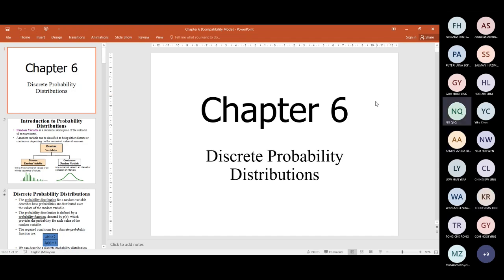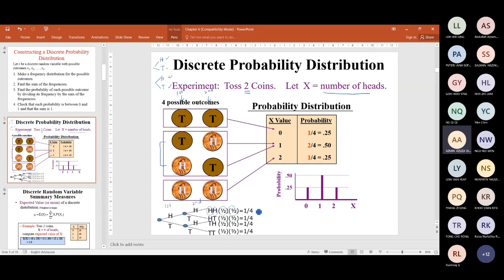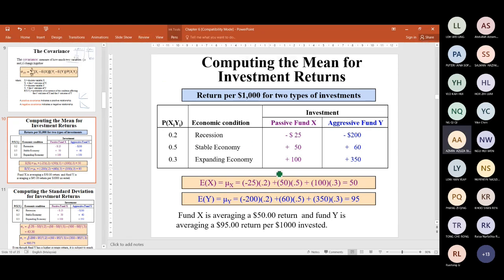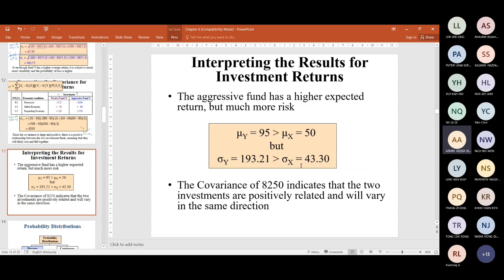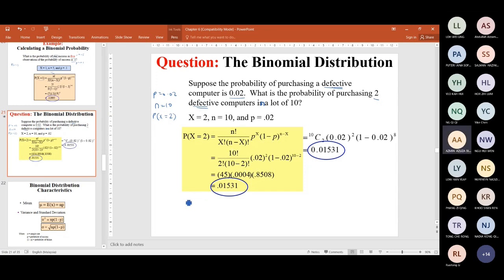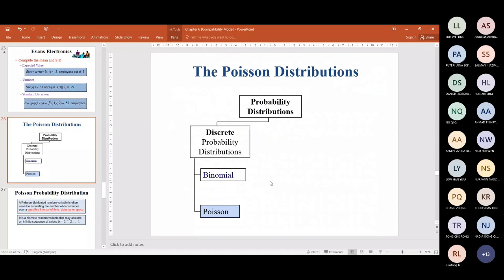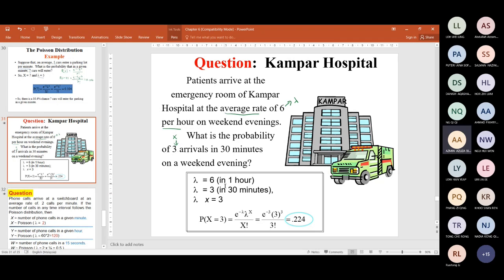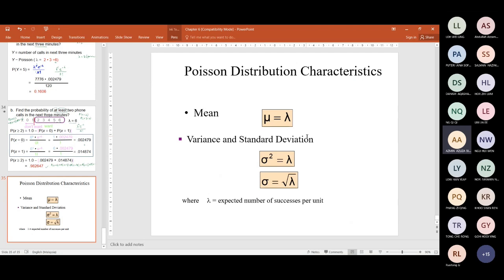CIX1003 Lecture Chapter 6 Binomial and Poisson Probability Distributions